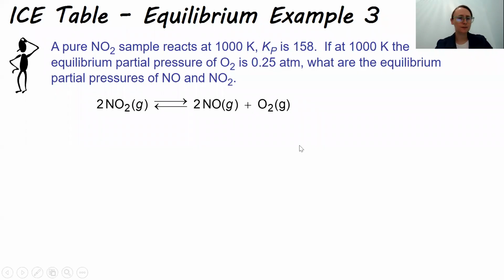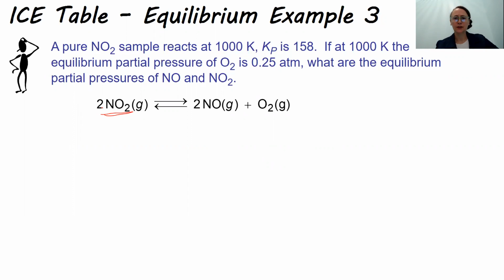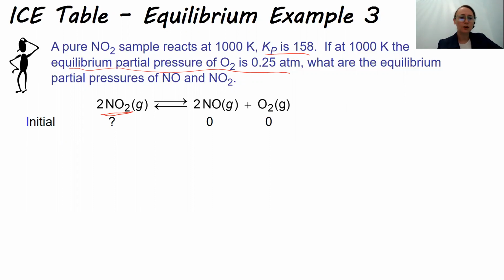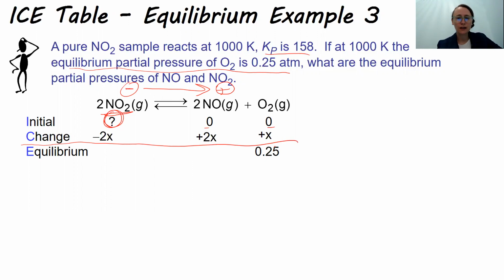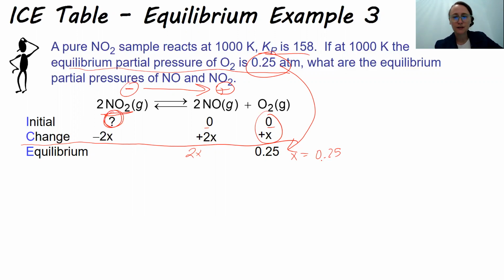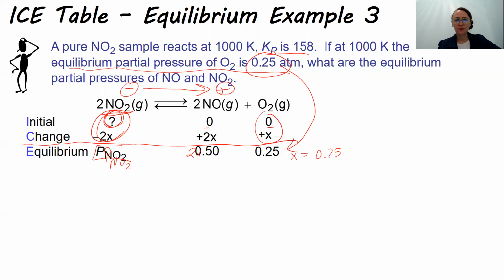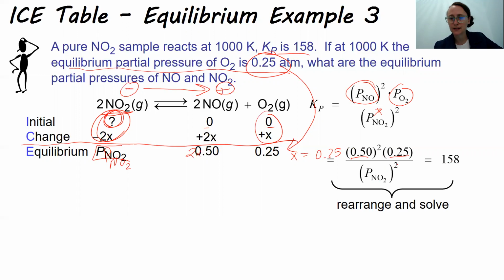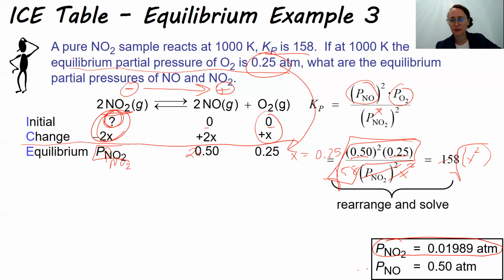18 ICE Table Example 3